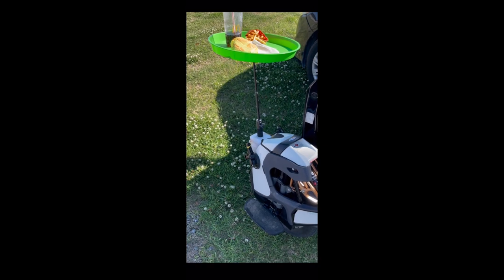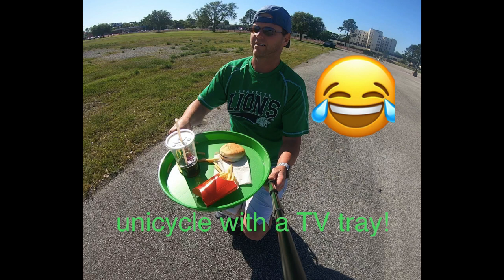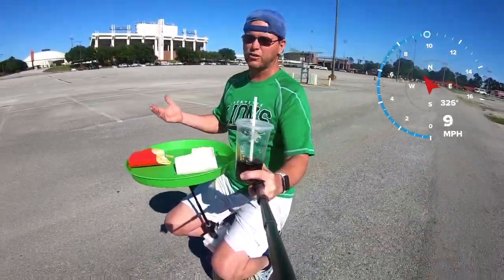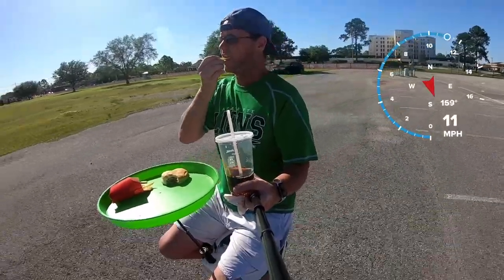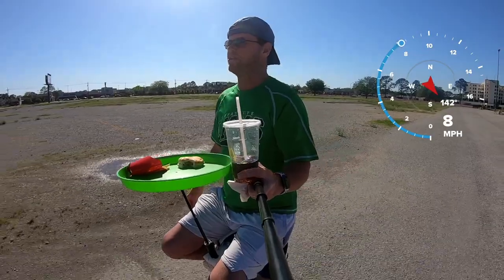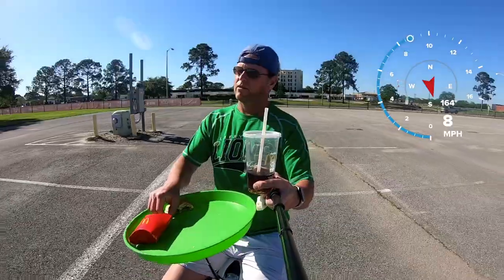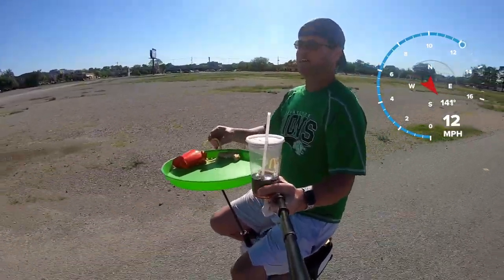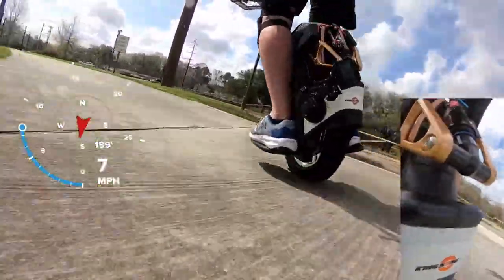EUC with TV tray option!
This was just me having fun today on the S18, I hope you enjoy it!